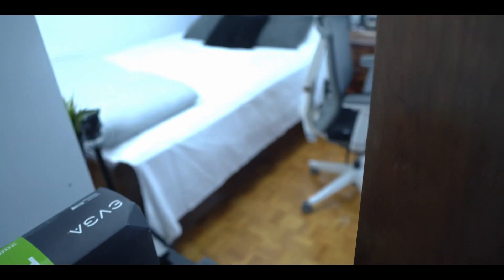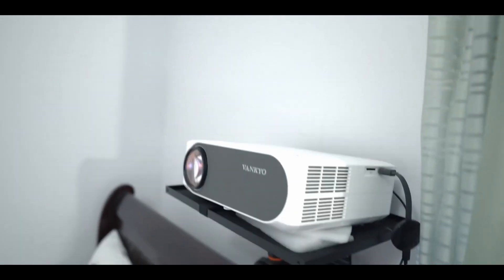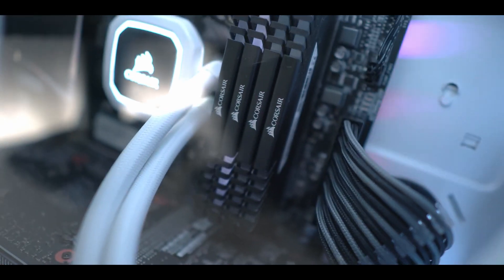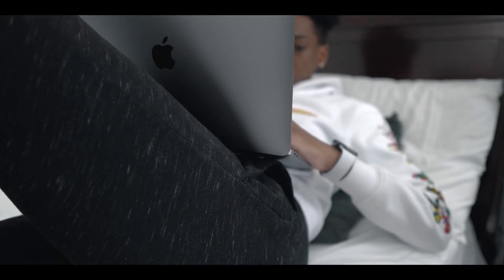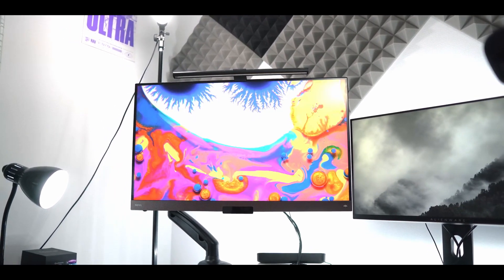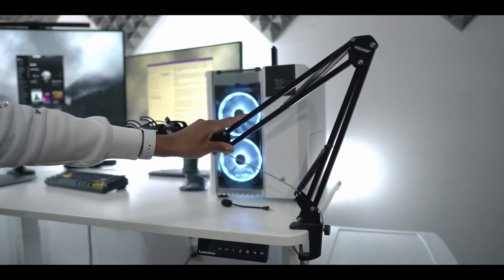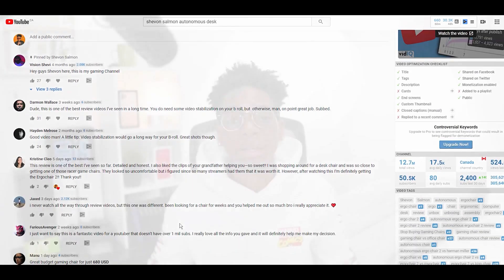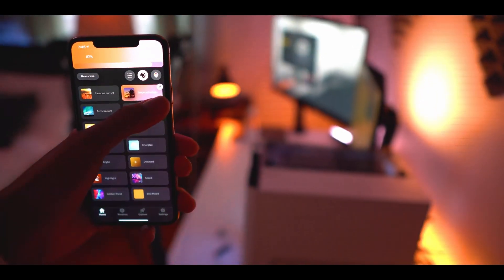Work From Home Desk Tour - Gaming Setup | Autonomous x @Shevon Salmon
Does your gaming setup need an update? Are you looking for the right tools to take your gaming to the next level?
As you can see in this review video, upgrading to an ergonomic setup can make a huge difference! Not only do you have the flexibility to sit and stand with the Autonomous SmartDesk Pro, giving yourself an energy and performance boost to get you through those long gaming sessions—it’s minimalist, stylish, and comes with customizable wood tops to suit any environment.
An ErgoChair Pro is perfect for gamers who like granular control over every detail. With multiple dimensions of adjustability, you can make your chair adjust to you, and not the other way around! This is crucial for gamers especially who may sit for long periods of time.
Altogether, there are lots of ergonomic upgrades you can make to your gaming setup. But don’t underestimate the importance of a standing desk and an ergonomic chair!

Check out our Influencer Program if you want to collaborate with us